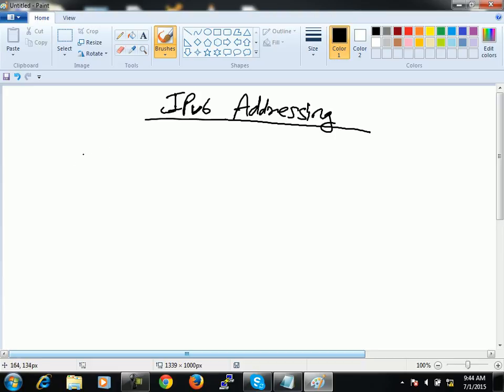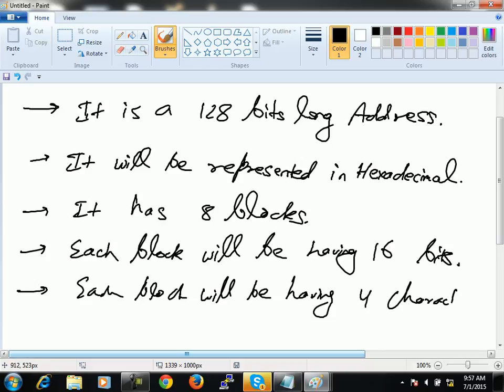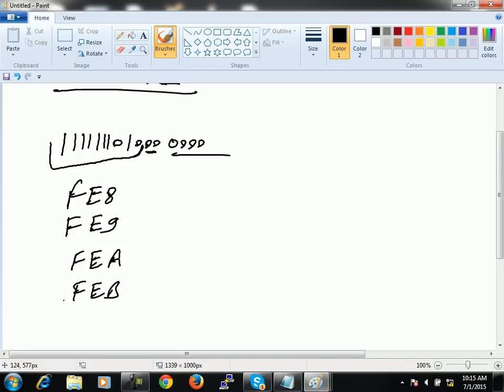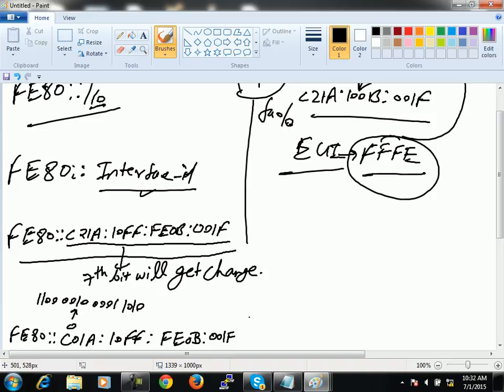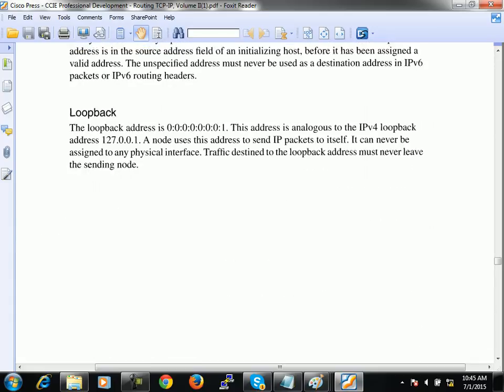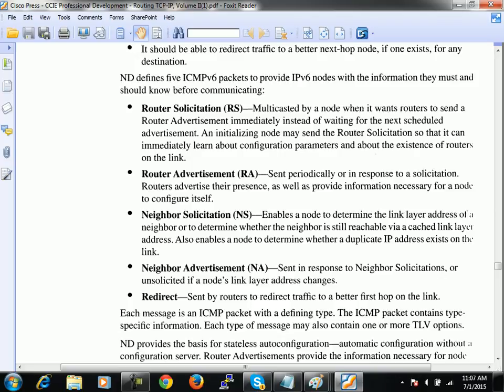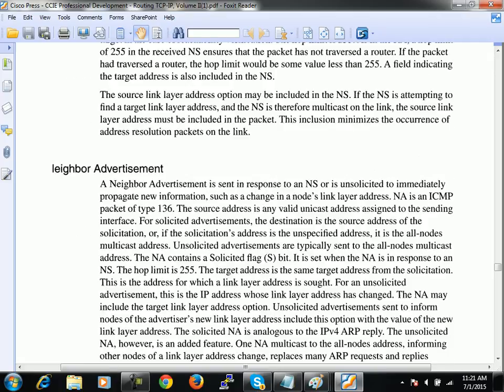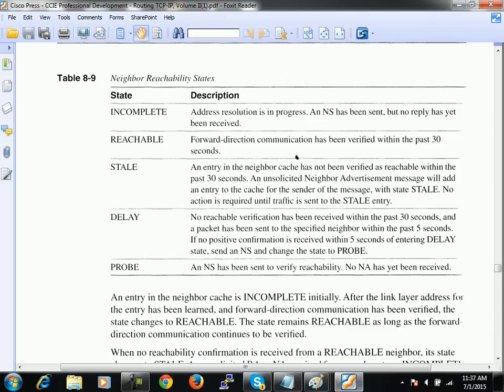IPV6PART 1 basics